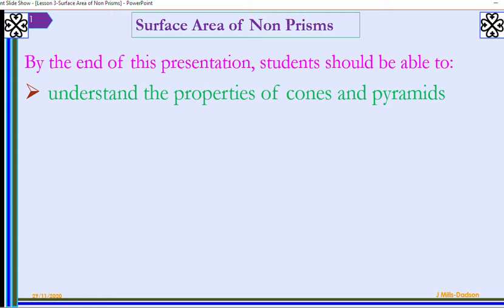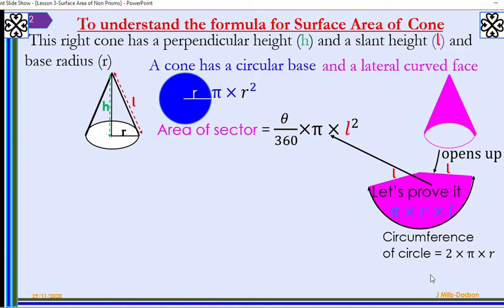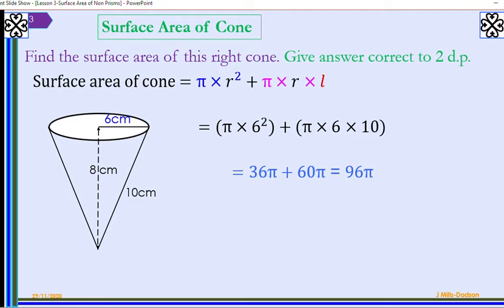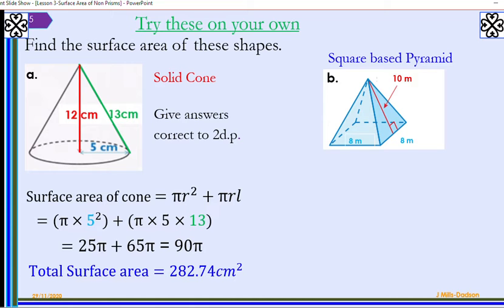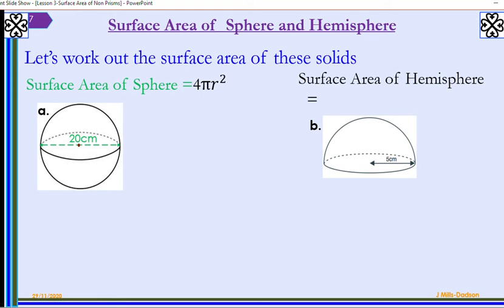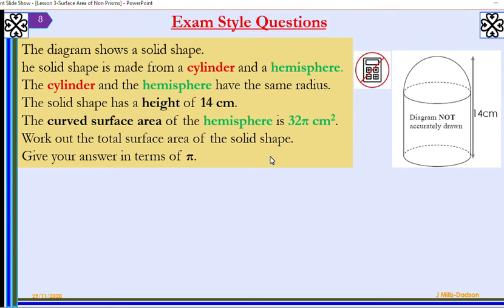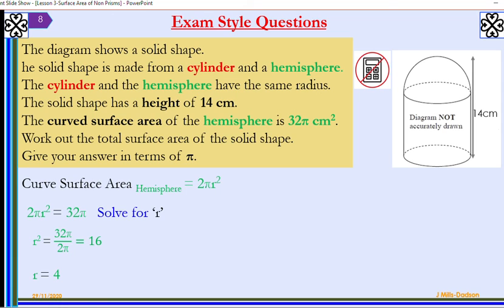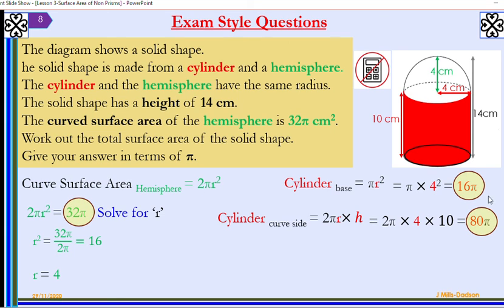Surface Area of Cones, Pyramids, Sphere and Hemisphere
PowerPoint animations with narrations on how to calculate surface area of Non Prisms,
This video will help you to:
understand the properties of cones and pyramids

calculate surface area of non prisms (cone, pyramid sphere and hemisphere)

solve Exam style question.